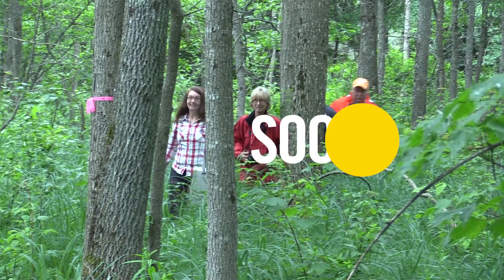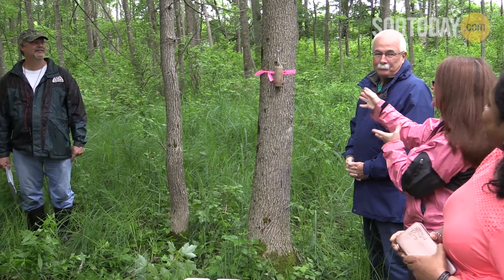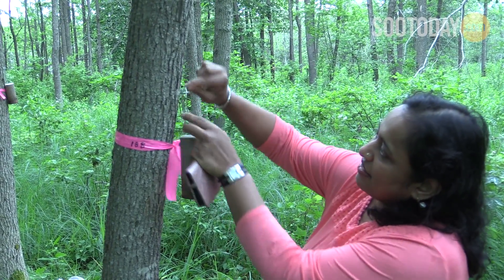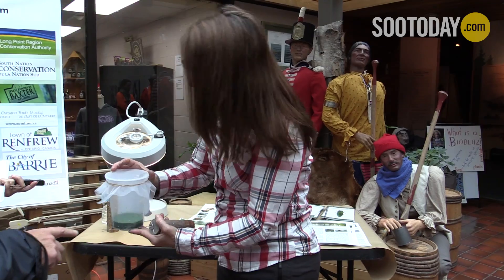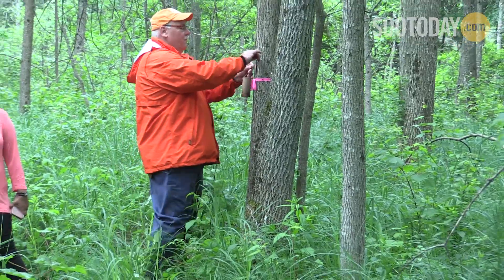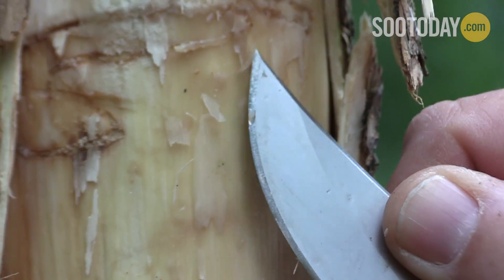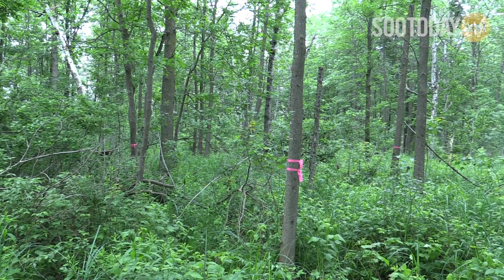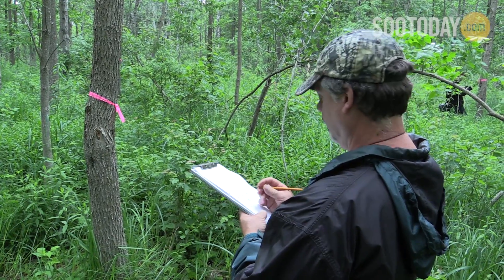Government unleashes lab-grown wasps on St. Joseph Island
The emerald ash borer is a devastating invasive beetle which has killed millions of ash trees in Canada and the United States since it was discovered here in 2002.  In response to this threat, Canadian Forest Service is using a biological control program against this invasive pest in an attempt to limit or slow its continued spread and impact.

This week, parasitic wasps, grown locally at the Great Lakes Forestry Centre, were released at Fort St. Joseph National Historic Site.